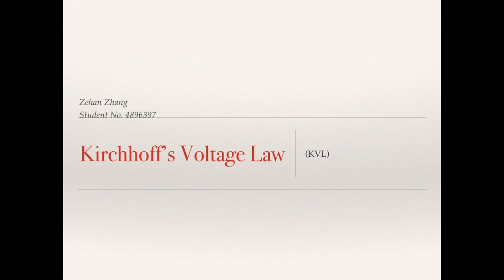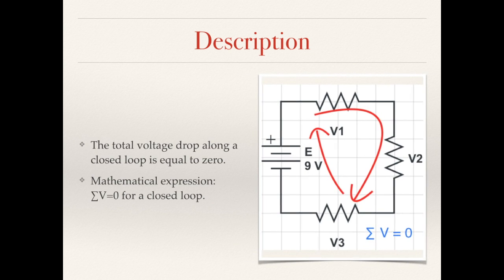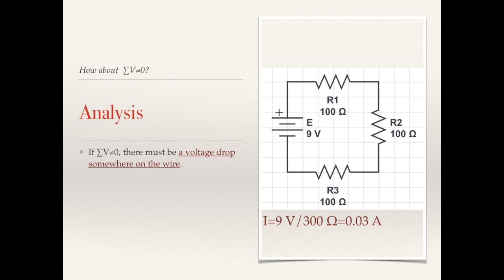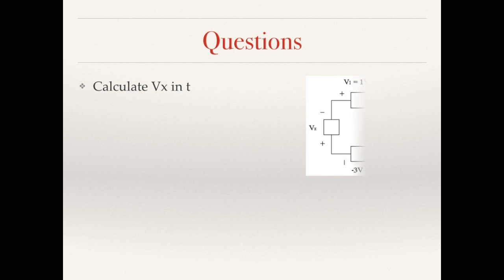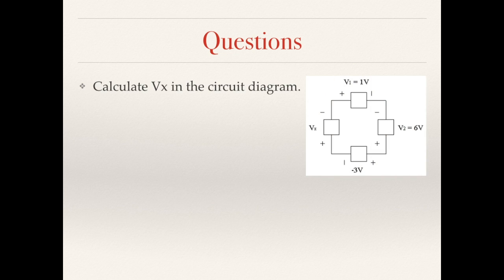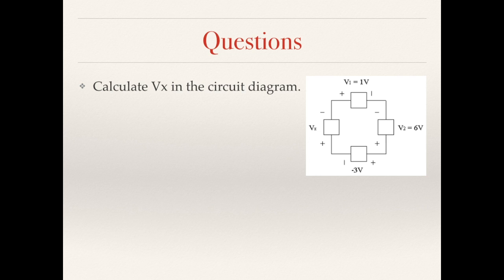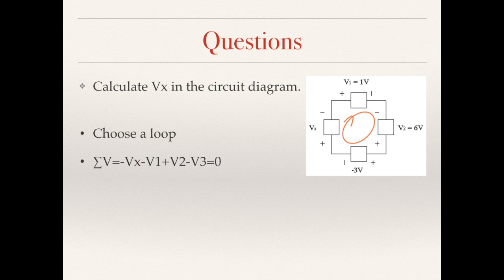Kirchhoff's Voltage Law